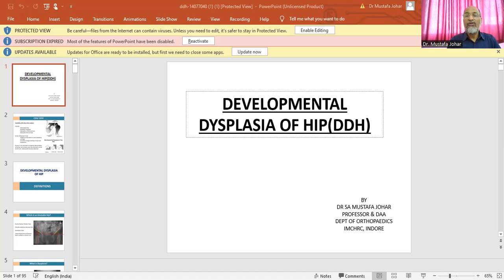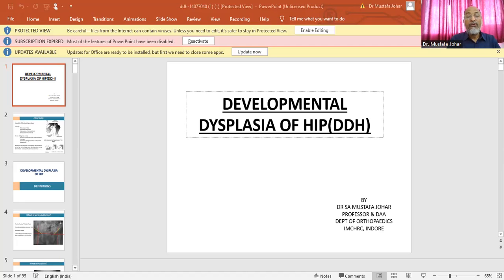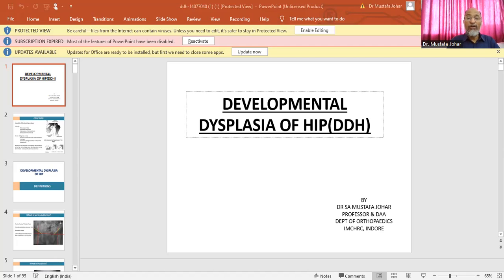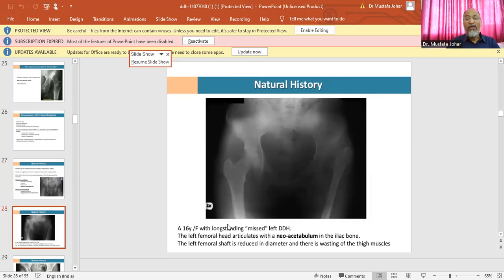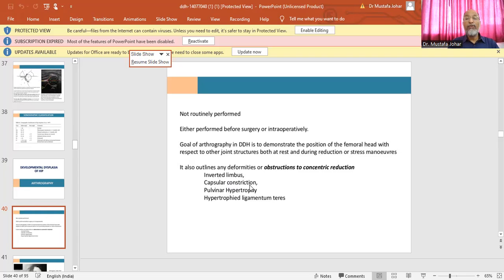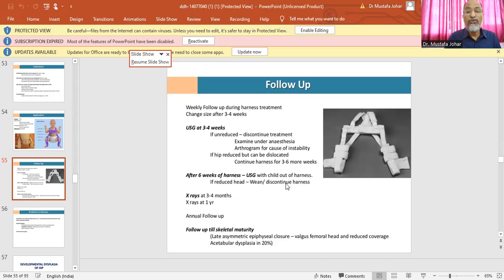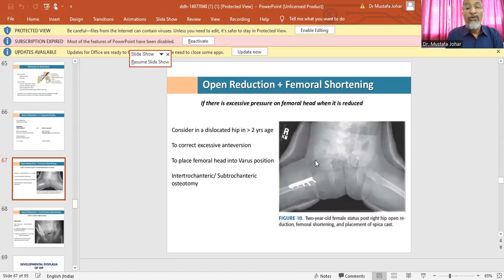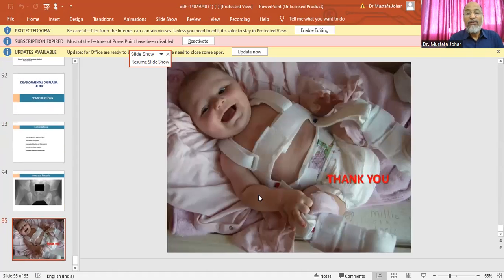development displacement of hip - Dr S A Mustafa johar